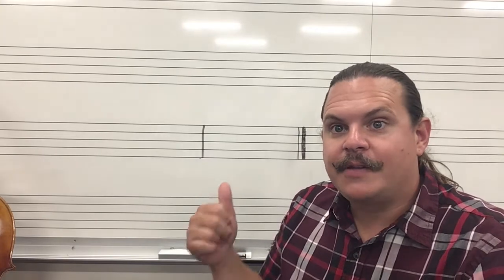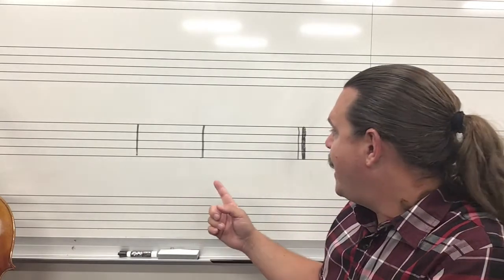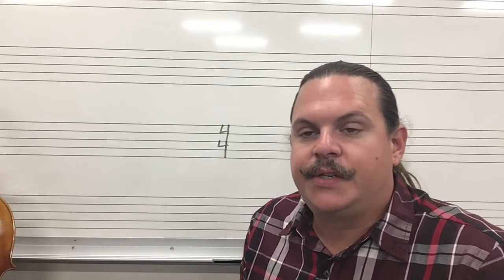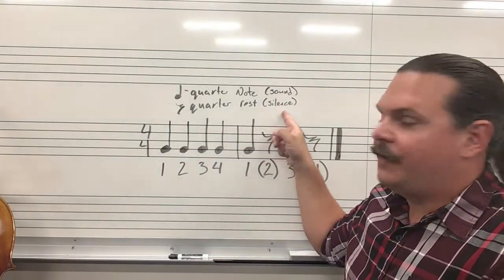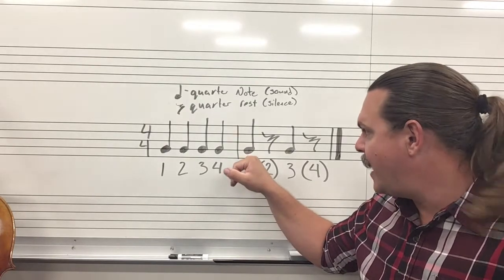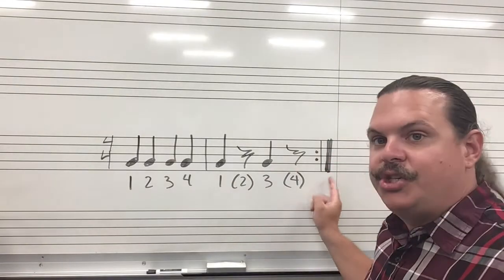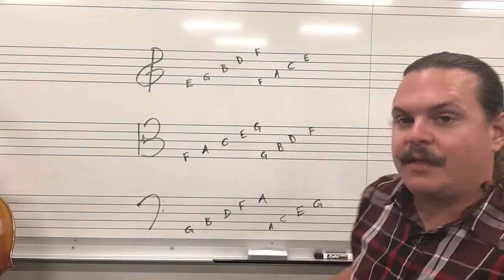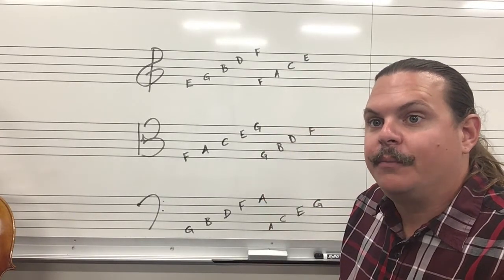Theory for PP 4 5 in Essential Elements